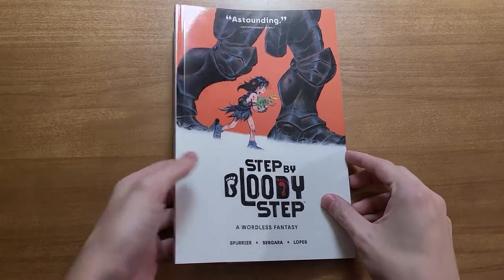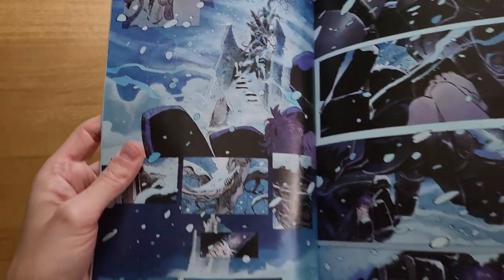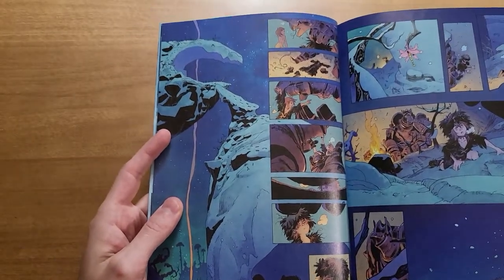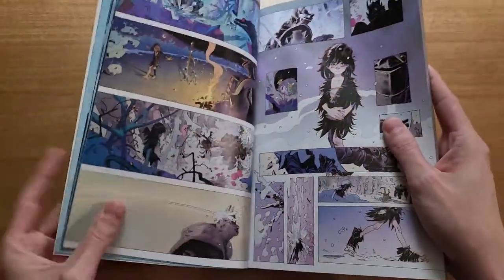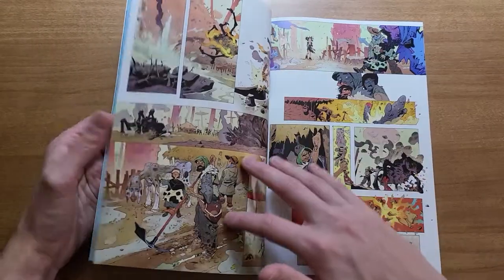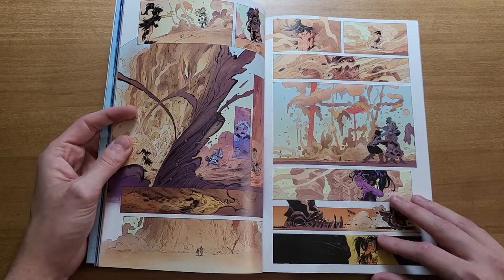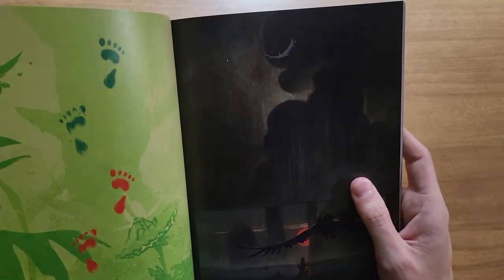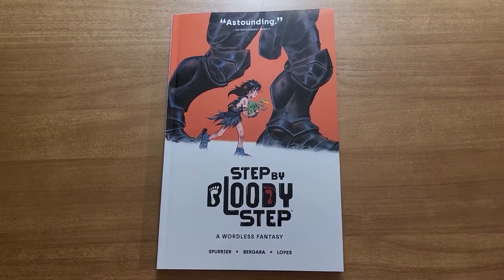Step By Bloody Step by Si Spurrier and Matias Bergara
Shakey hands on this one